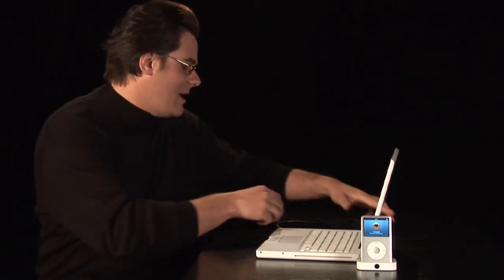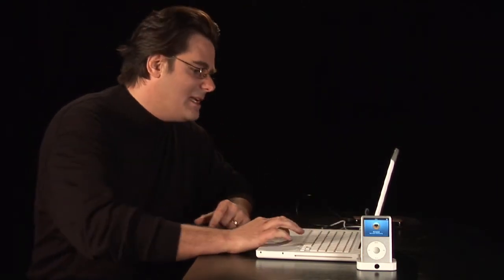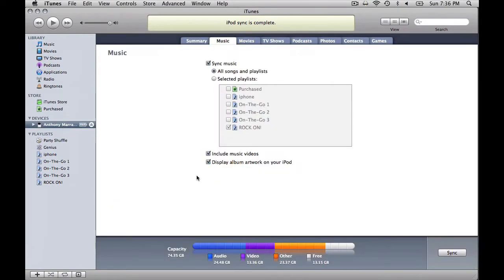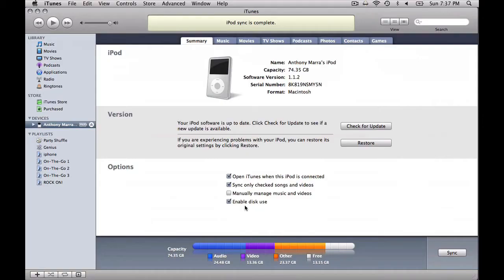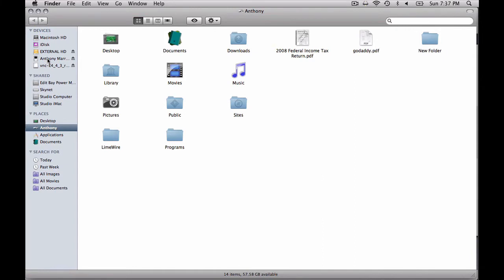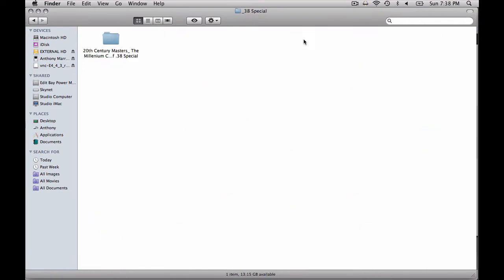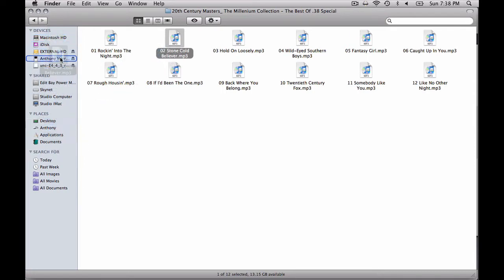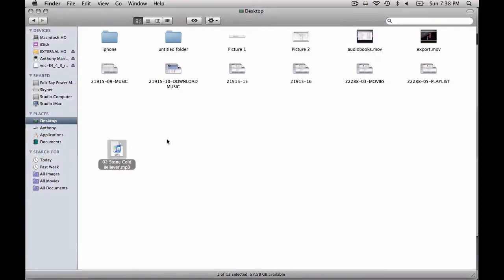iPod Help : How to Move Files From an iPod to a Computer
Moving files from an iPod to a computer requires first selecting "Enable Disk Use" under the "Summary" in iTunes, which allows the iPod to be used as hard drive to store any files. Move files on and off of an iPod easily with helpful tips from a digital devices specialist in this free video on the iPod.